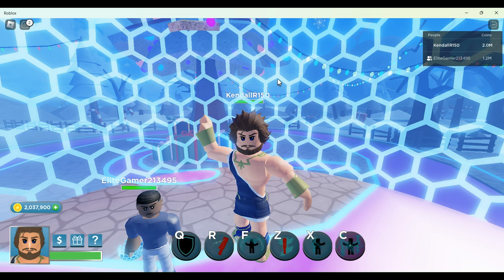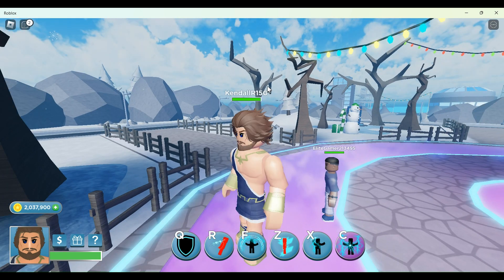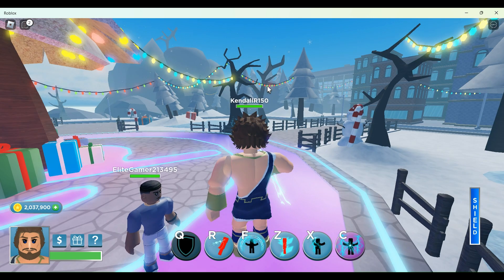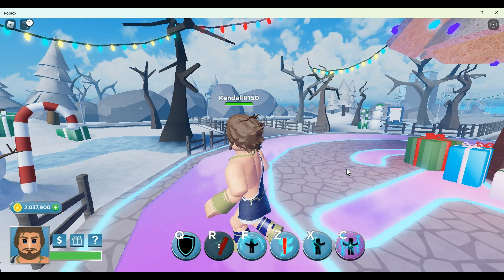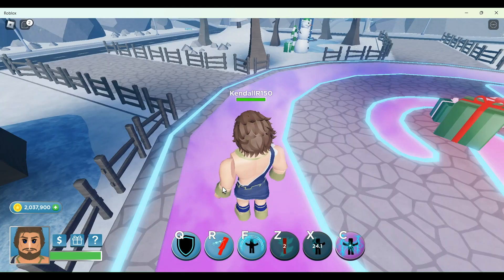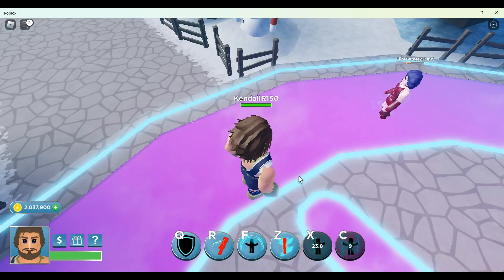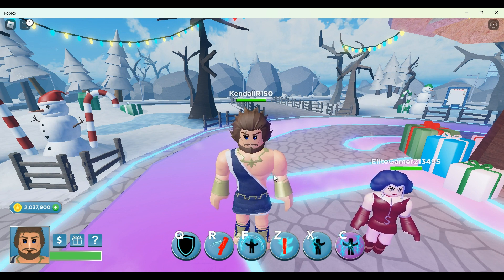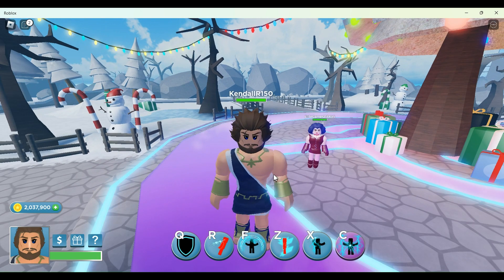Heroes Online World- Zeus Showcase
Sorry this video is so delayed, I've been pretty busy.